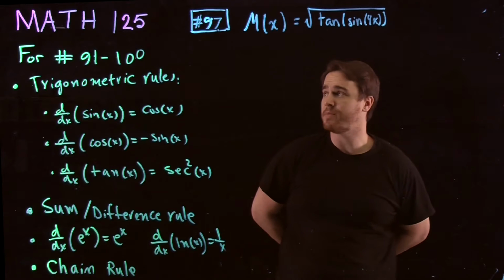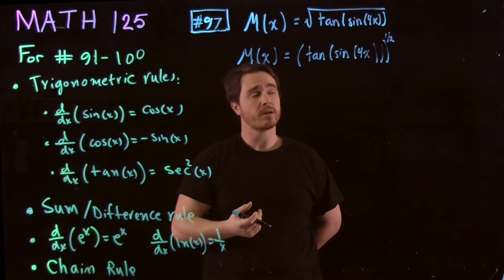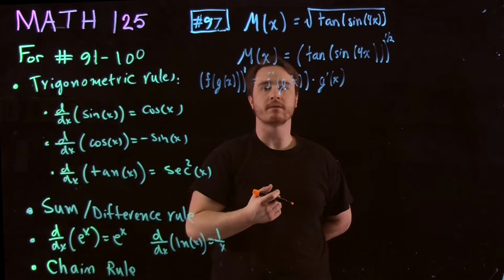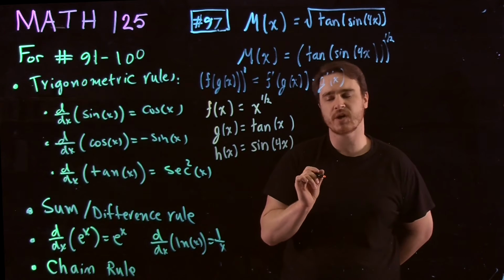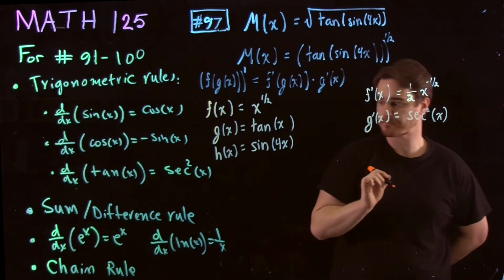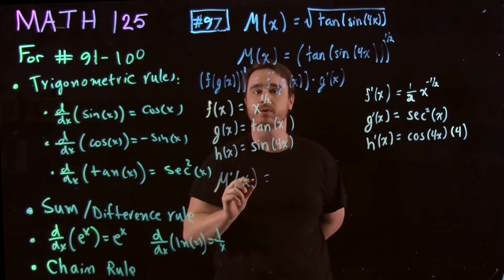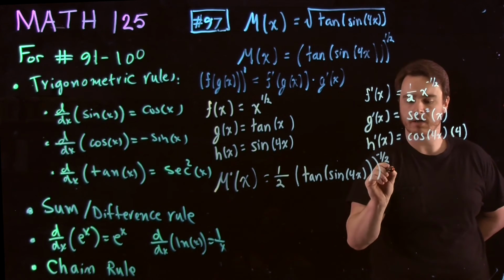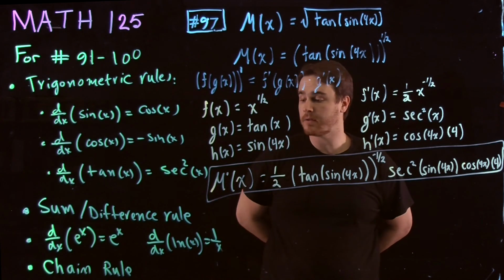MATH 125 097